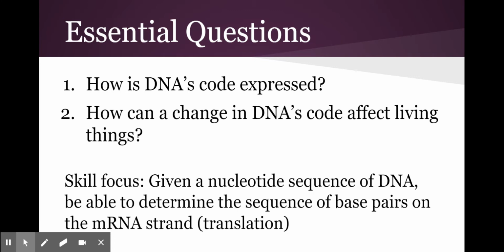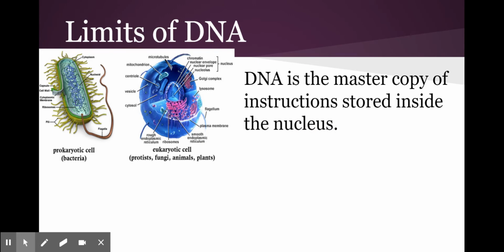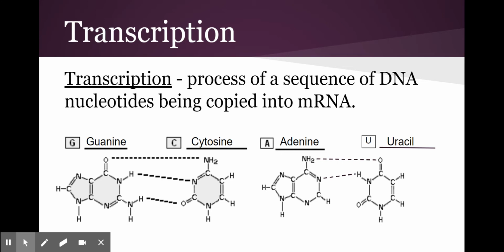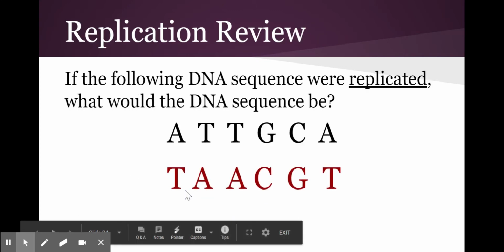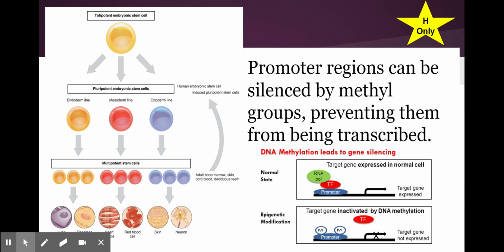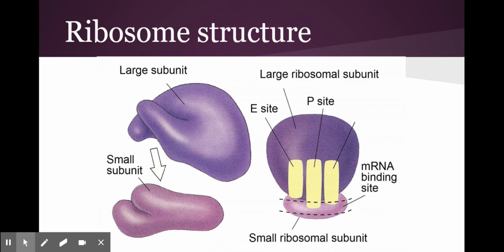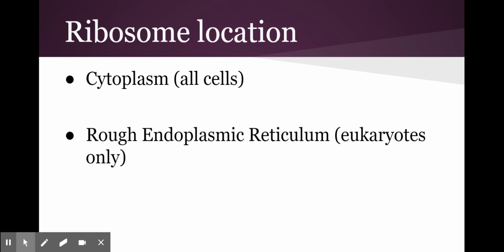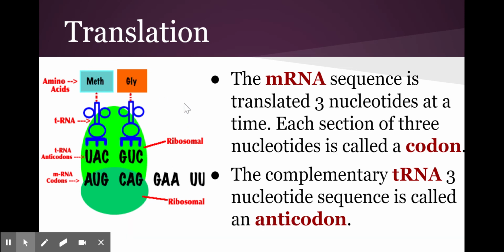Protein Synthesis: Guided Notes H